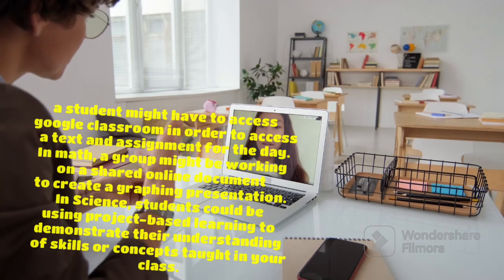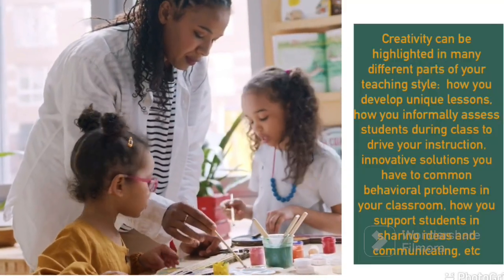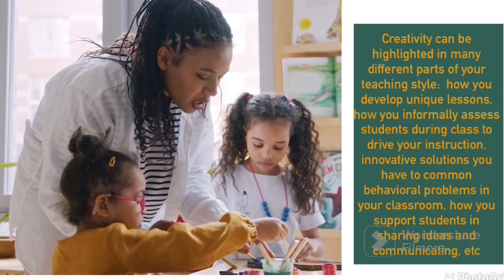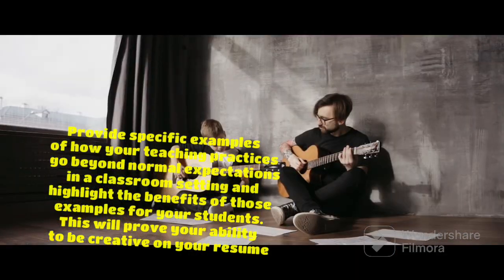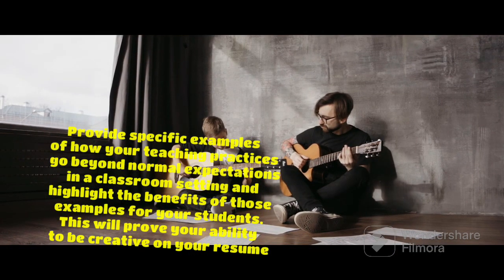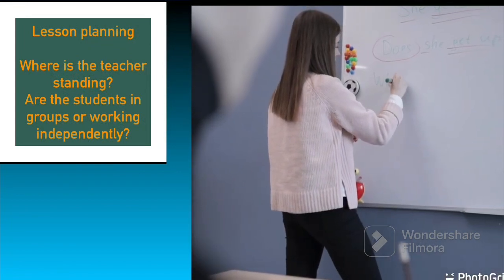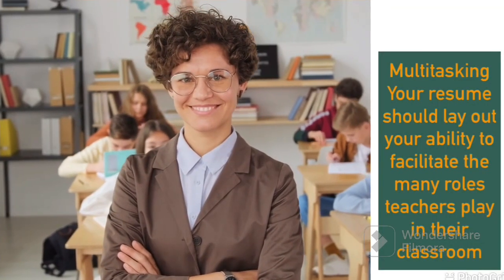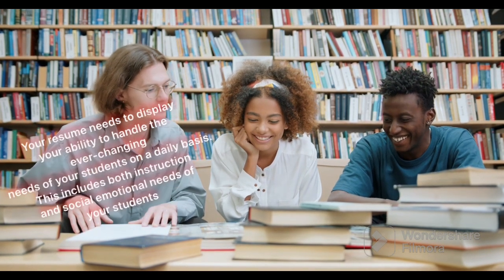TEACHER SKILLS FOR RESUME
When you are  adding these skills to a teacher resume, you can list these in two categories: ‘soft skills’ and ‘hard skills’. We’ve listed which type of skill each is below.
Always be confident when applying for jobs.